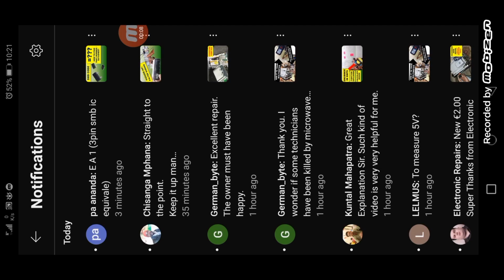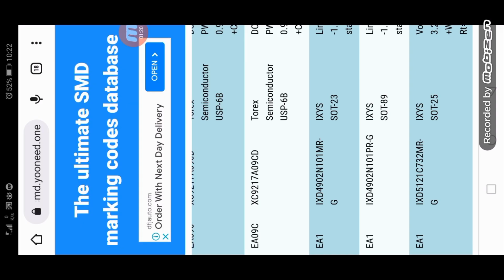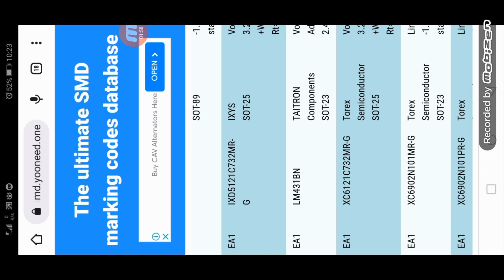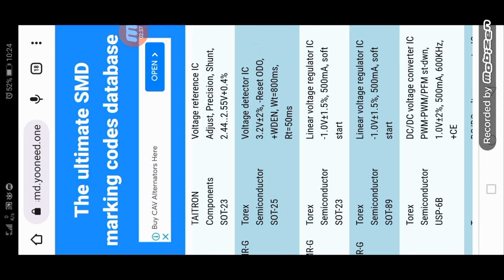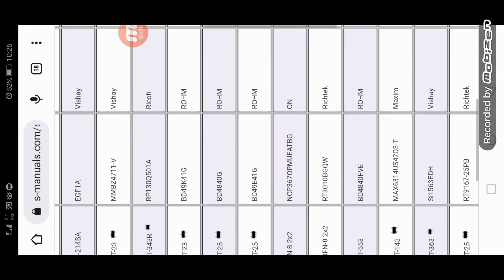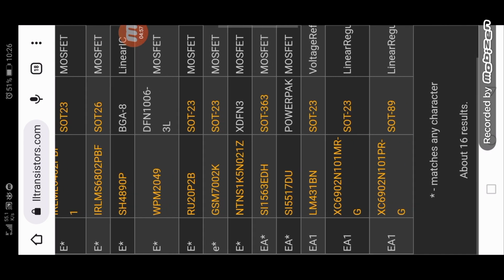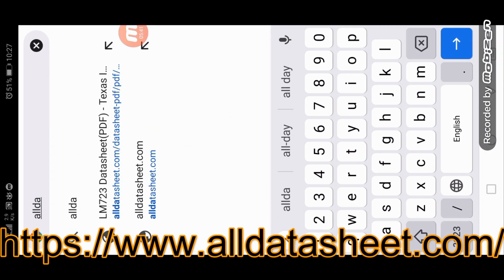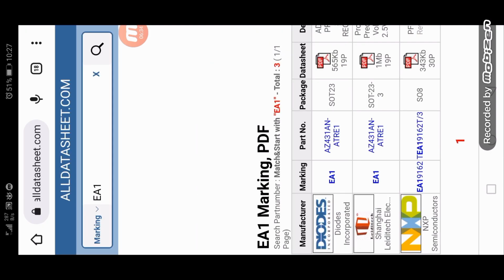{887} How to find SMD code equivalent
in this video {887} How to find SMD code equivalent, i demonstrated how we can find smd code data and its datasheet using following websites. we can decode smd component into equivalent smd components